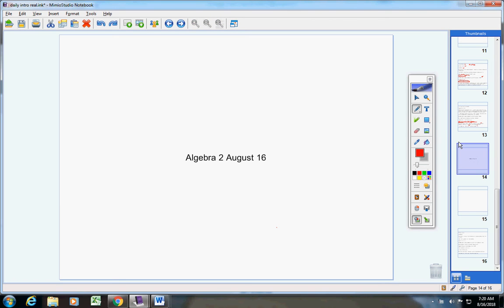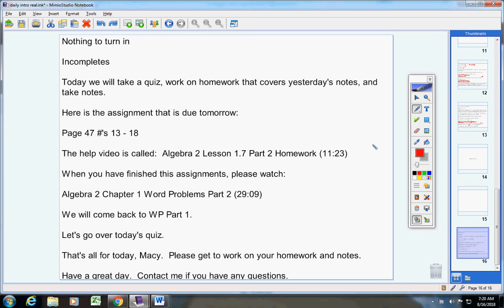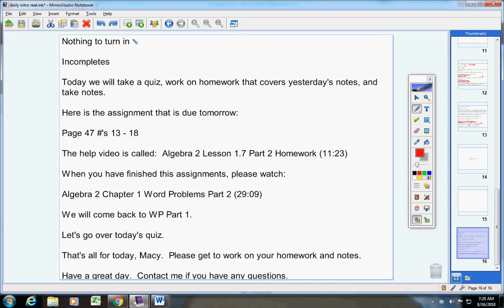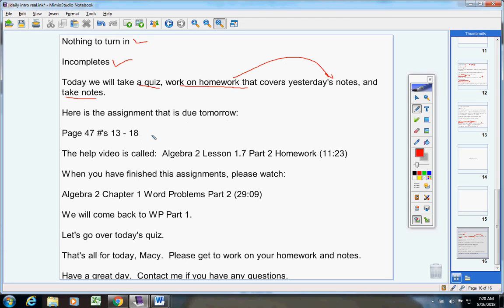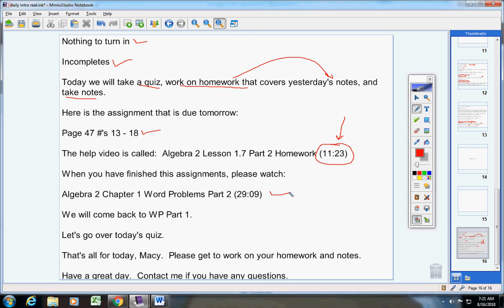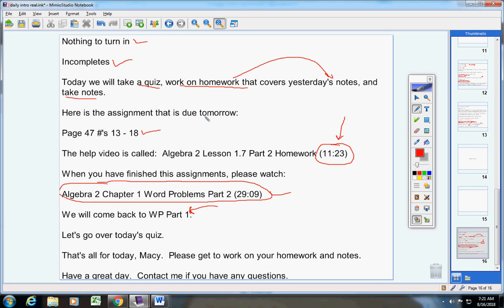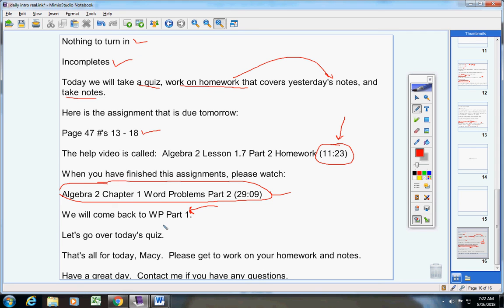Algebra 2 August 16 for Macy